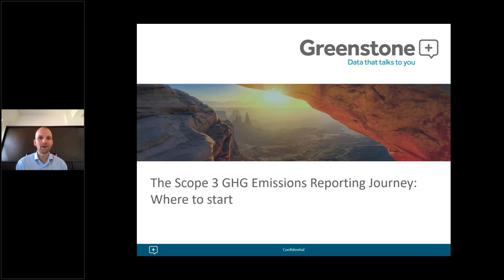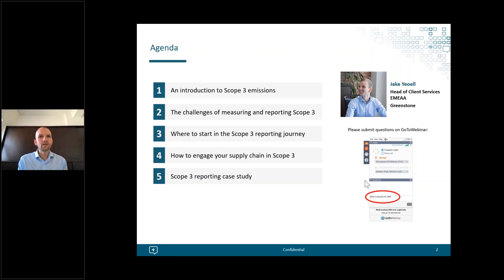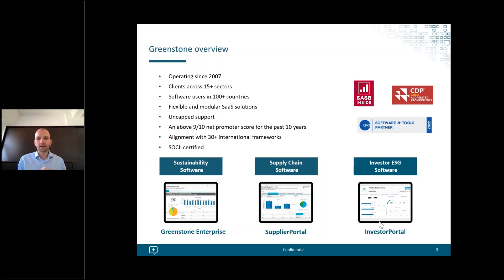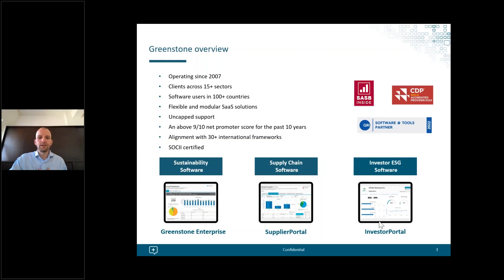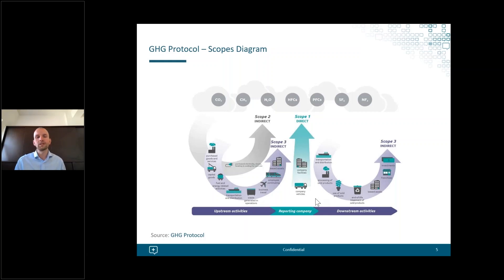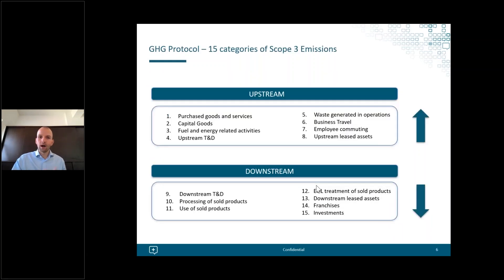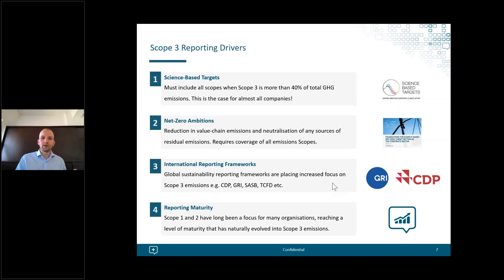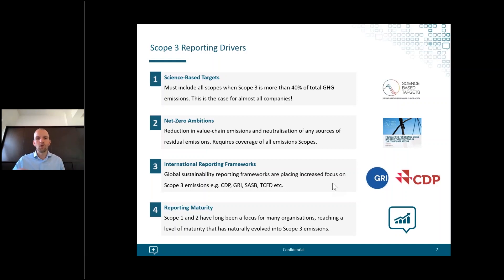The Scope 3 GHG emissions reporting journey | where to start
In this webinar, Greenstone aims to help businesses understand the importance of Scope 3 emissions, where to start in tackling Scope 3 reporting and how software solutions are being used to solve the challenges of collection, calculation and reporting in this area.

An introduction to Scope 3 emissions reporting and their significance
- The challenges of measuring and reporting Scope 3 emissions
- Where to start in your Scope 3 reporting journey
- Scope 3 journey case study
- How to engage your supply chain in carbon measurement
- How software is being used to accurately measure and report Scope 3 emissions